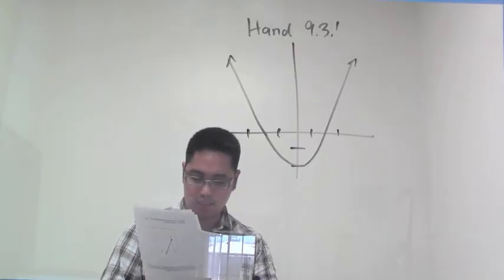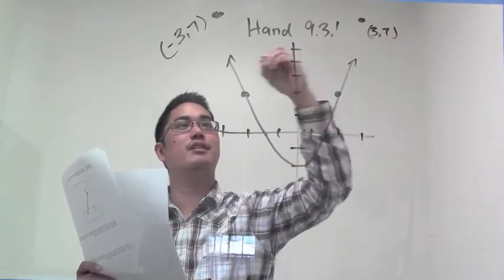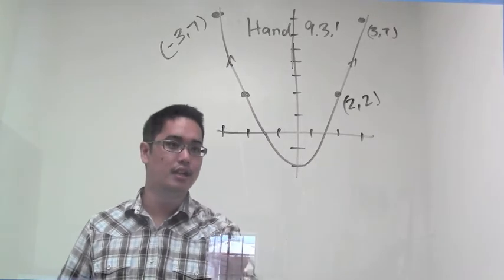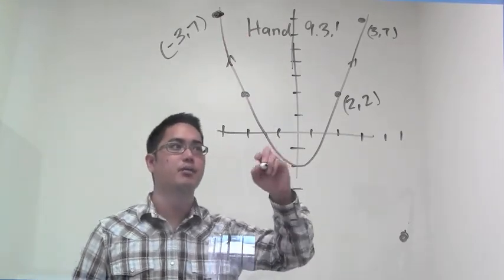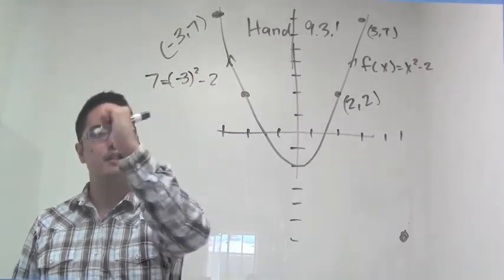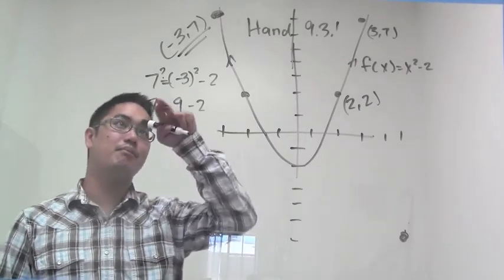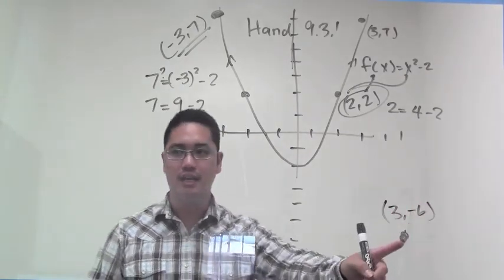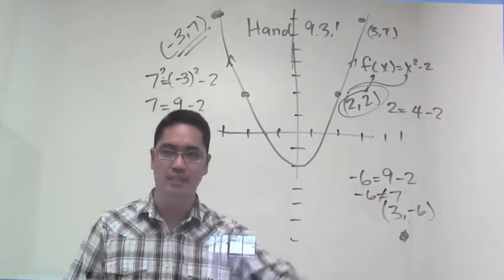SDG Alg 1 Func 9 #5 Solving Equations Graphically and Symbolically 20141015